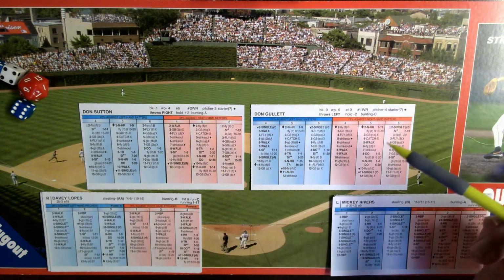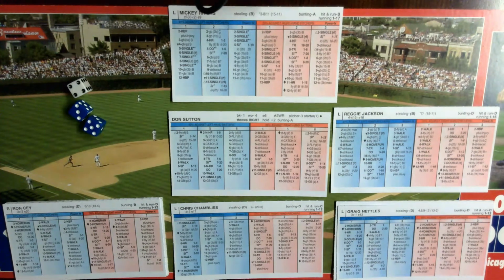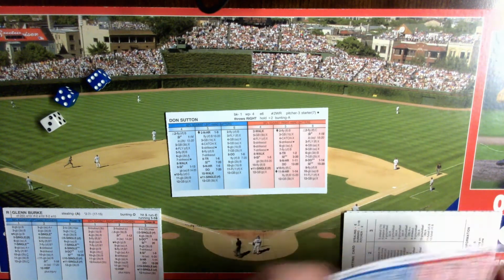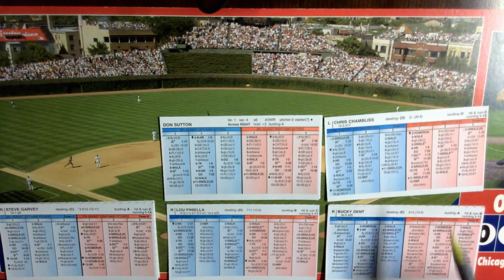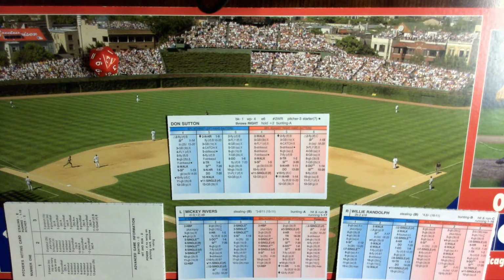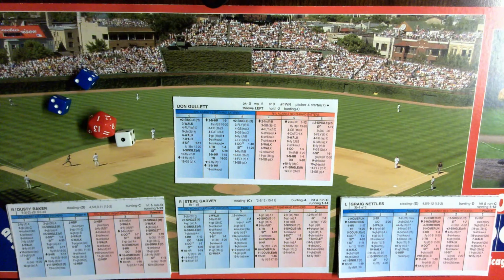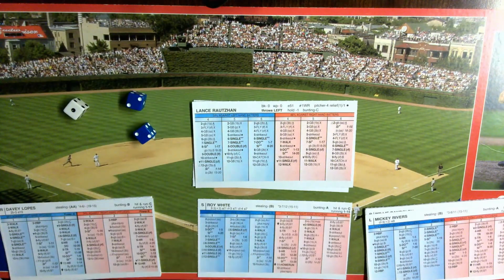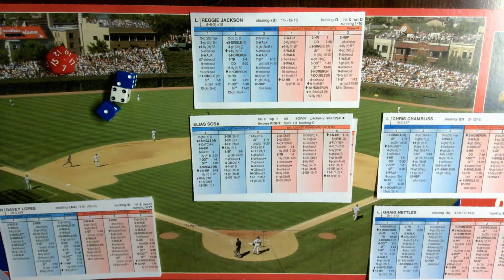Strat-O-Matic Baseball Super Advanced Playthrough: 1977 World Series Game One Dodgers v. Yanks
Strat replay of the '77 World Series matchup between Tommy Lasorda's Dodgers and Billy Martin's New York Yankees.  Game One.

Chapter breaks are included, further in this description, highlighting key moments from this game.

Super Advanced rules used along with ballpark effects.  Historical lineups and starting pitchers used, substitutions were my own.

Game one highlights from Yankee Stadium:

00:00 Introduction (Pitching Matchup, Lineups, Stadium Information)
33:25  Bottom of four, Jackson scores first run for Yankees.  Dodgers 0, Yankees 1.
1:06:53  Bottom of eight, Yankees lineup erupts for three runs.  Dodgers 0, Yankees 3.
1:23:38  Top of nine, Dodgers get on the board with a solo HR by Reggie Smith to avoid the shutout.  AL Cy Young winner Sparky Lyle closes out game one for a Yankee win.  Dodgers 1, Yankees 3.